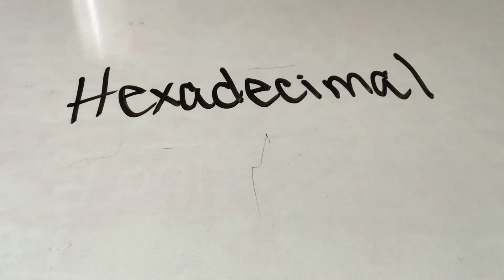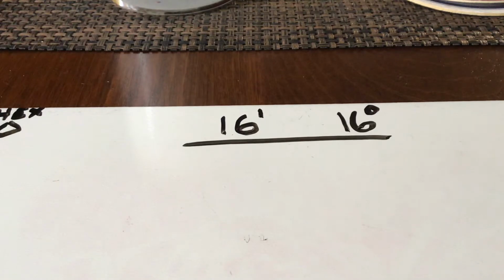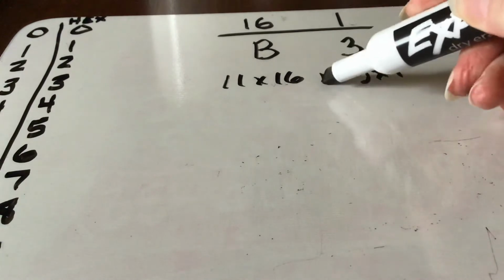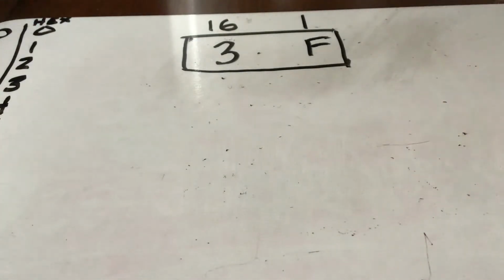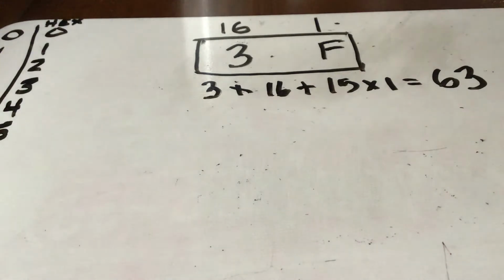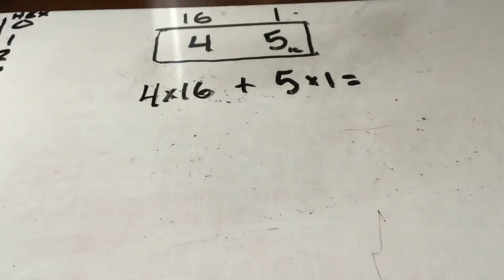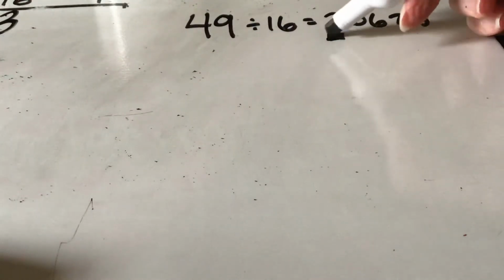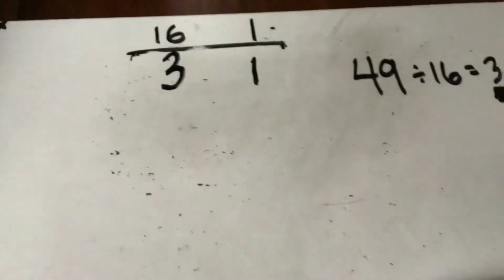Heaxadecimal and Decimal Systems